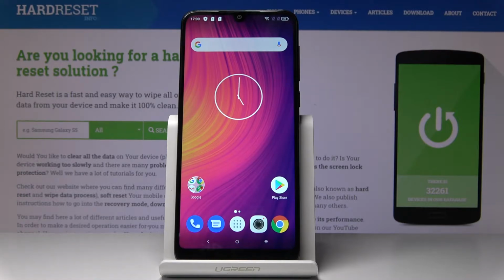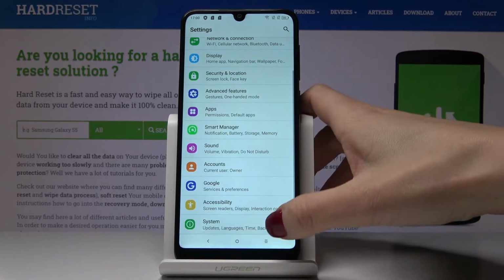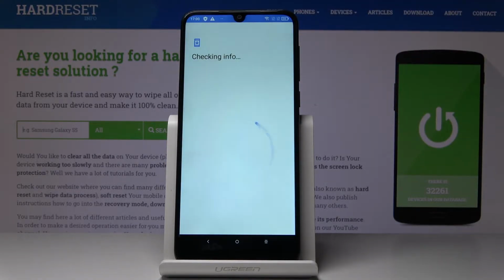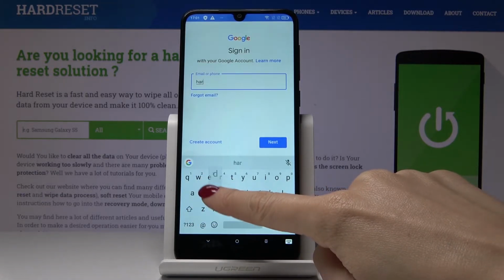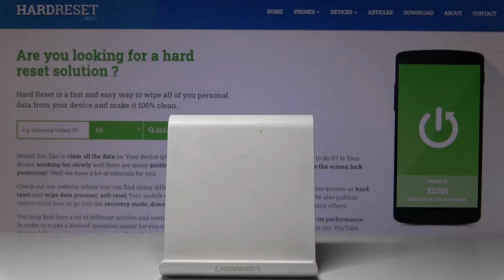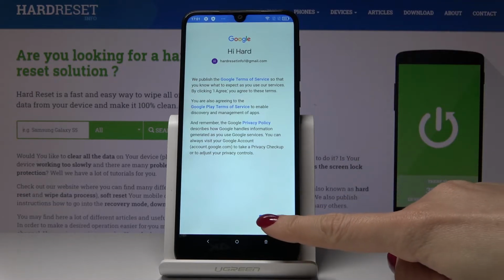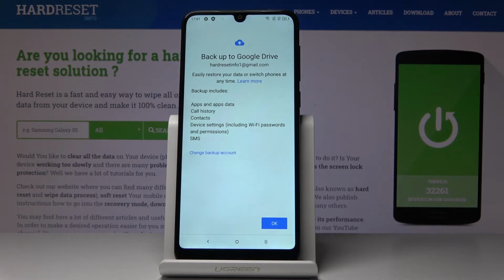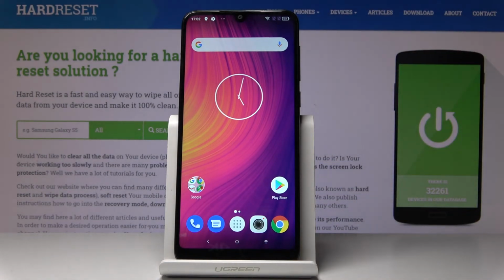How to Enable Google Backup in QILIVE 5039D – Backup Data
Learn more info about QILIVE 5039:
Secure your data from erasing and add Google Backup in your QILIVE 5039D. Watch our video tutorial and learn how to prevent your personal data from losing. Google Backup is the easiest way to protect your personal data, contacts, documents and all content and it can work automatically. Let’s learn how to use Google Backup Data in QILIVE 5039D!

How to back up data in QILIVE 5039D? How to enable Google Backup in QILIVE 5039D? How to turn Google Backup in QILIVE 5039D? How to add back up account in QILIVE 5039D? How to create Google Backup Account in QILIVE 5039D? How to allow Google Backup in QILIVE 5039D?